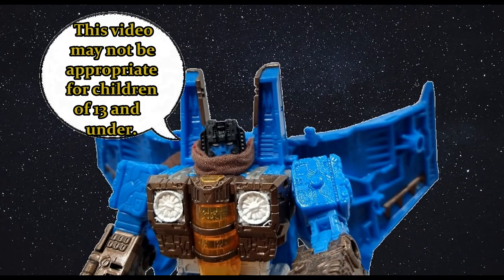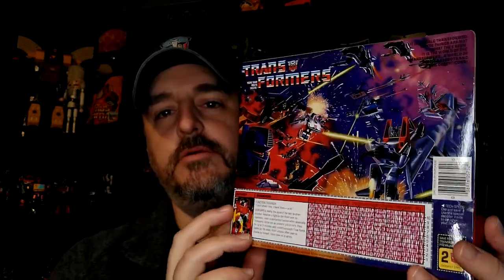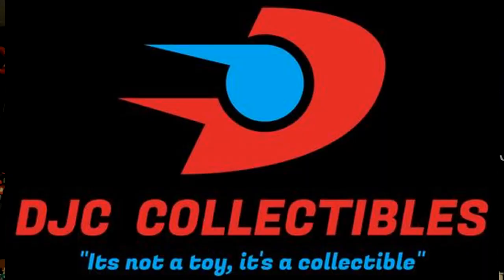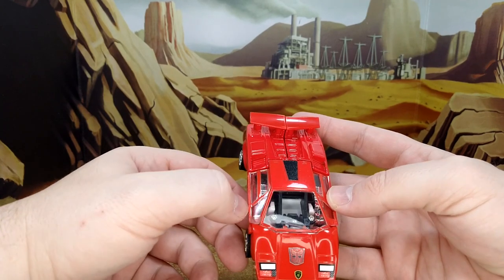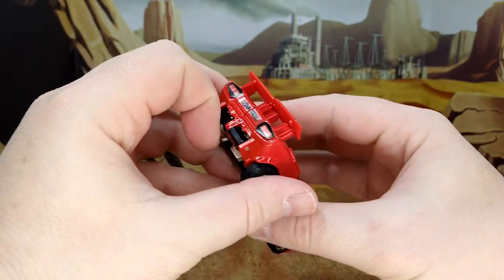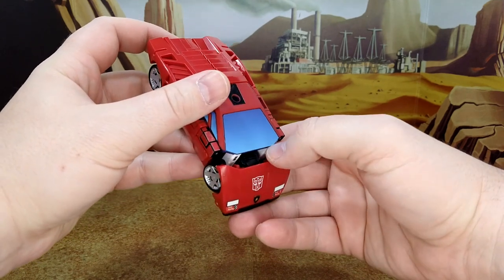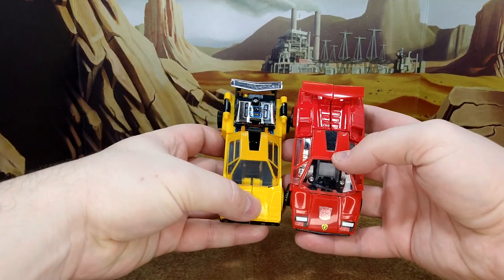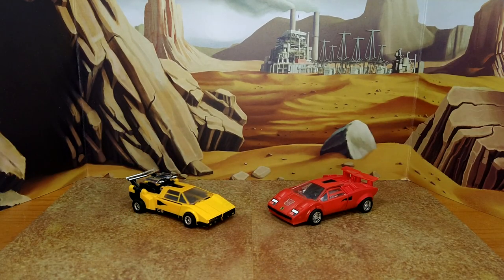Toy Review - KO G1 Sideswipe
Lambros UNITE! This figure goes nicely alongside my KO G1 Sunstreaker, so I'm quite happy. Come take a look.